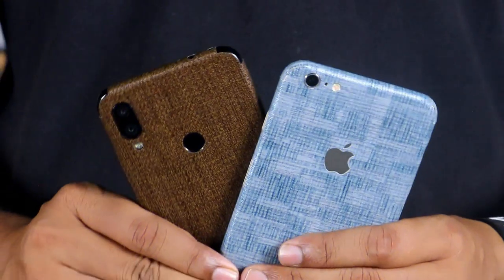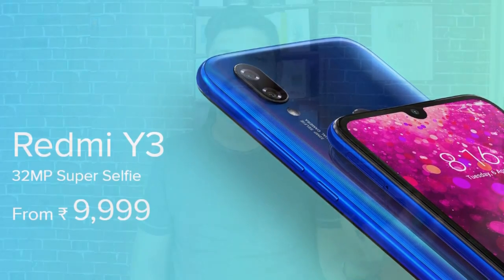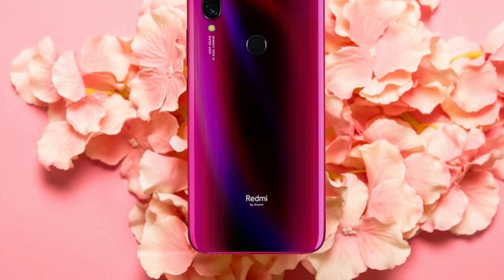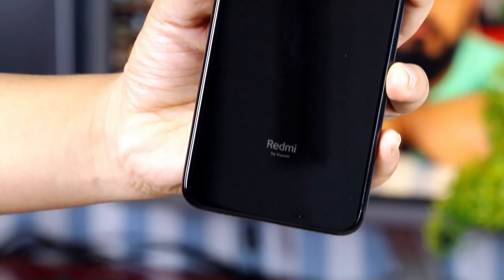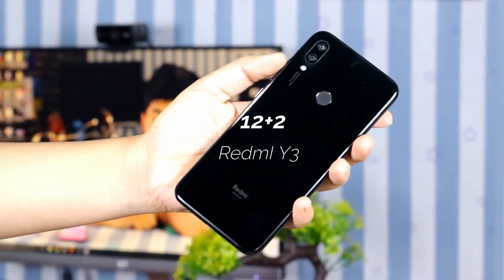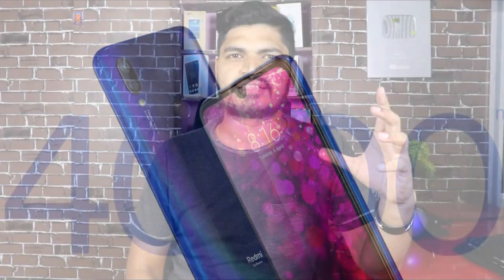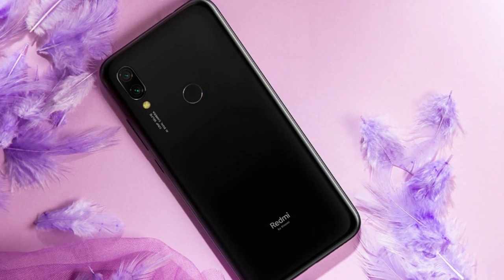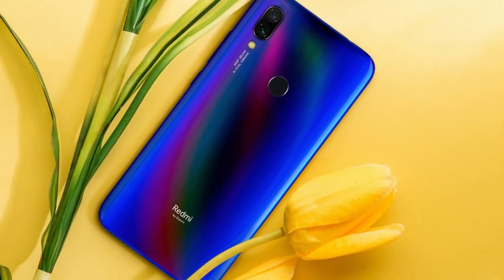Redmi Y3 ಕೊಳ್ಳಬೇಕಾ? ಕೊಳ್ಳುವ ಮುನ್ನ ಈ ವಿಷಯಗಳು ತಿಳಿದಿರಲಿ | Redmi Y3 Review in Kannada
In this Video we are Talking About Xiaomi Redmi Y3 this Phone is Coming with 32MP Selfie Camera
Beautiful super selfies

15.9cm (6.26) HD+ Dot Notch Display

Aura Prism Design
Gradient back

12MP + 2MP AI Dual rear camera
Capture any scene

Octa-core processor up to 1.8GHz

4000mAh Battery
Adaptive power saving technology
everything Explained in Kannada